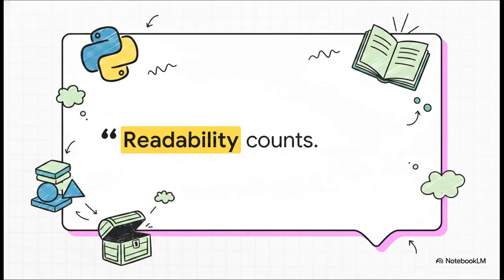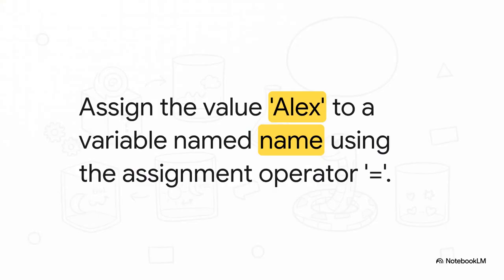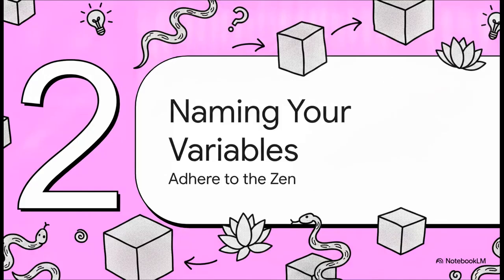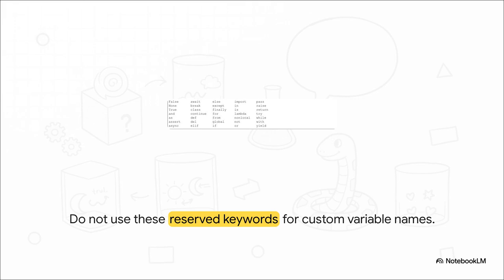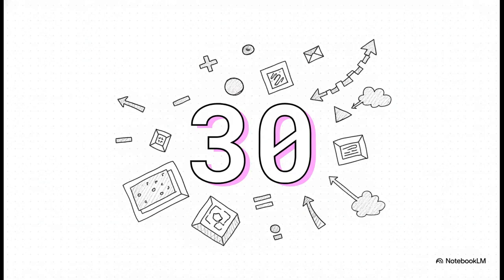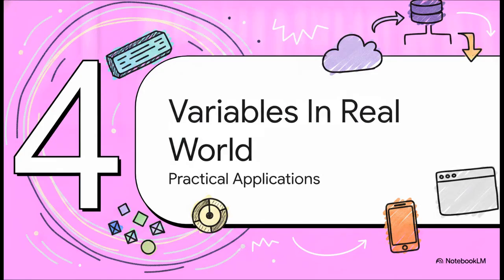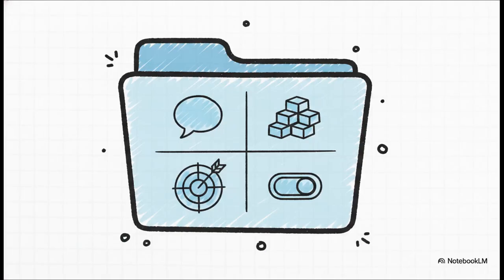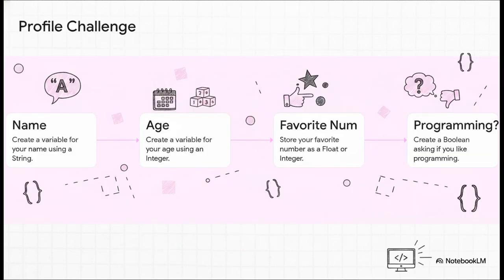Python Tutorial for Beginners | Module 2: Variables, Data Types & User Input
Learn how Python stores information using variables and data types. You'll explore strings, integers, floats, booleans, and learn how to take user input to create interactive programs.